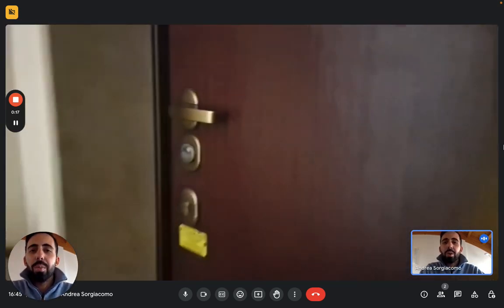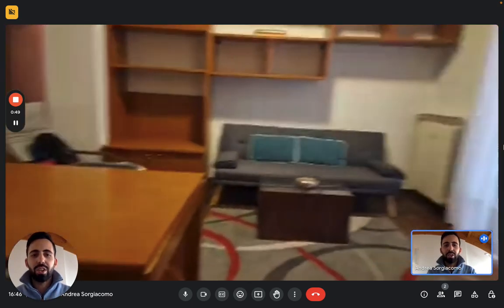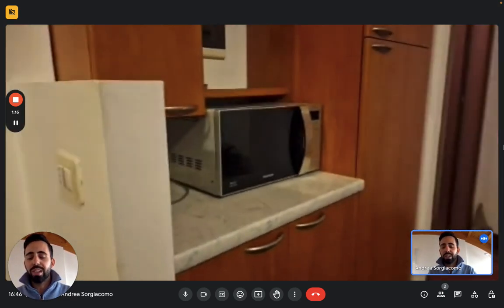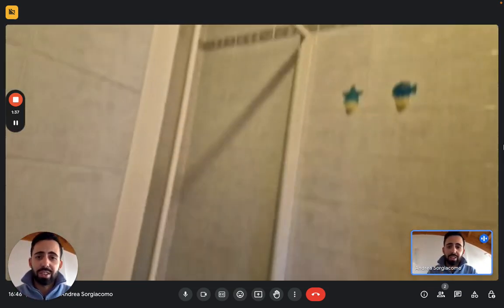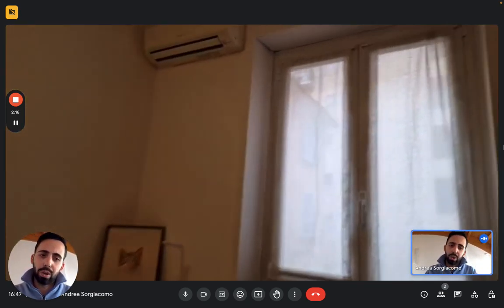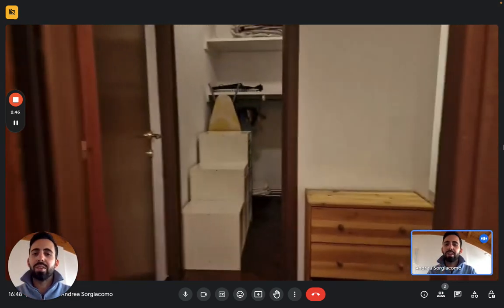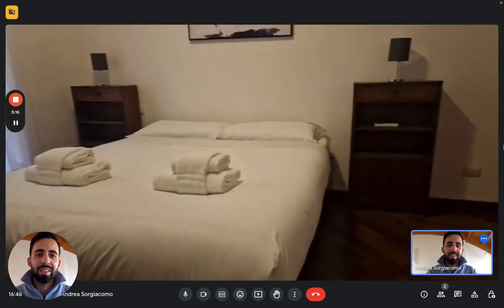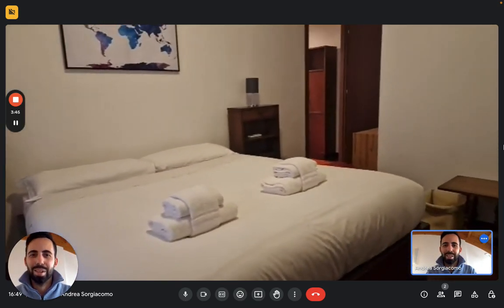Rooms for rent in a 2-bedroom apartment in Milan - Spotahome (ref 1247426)